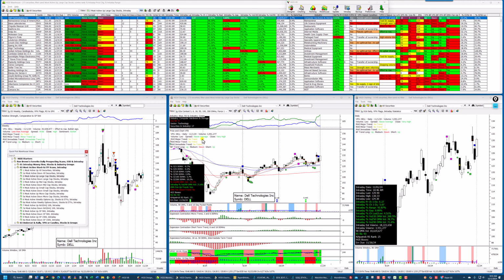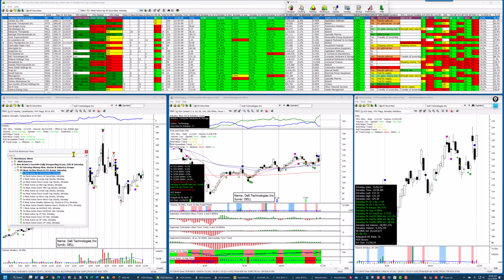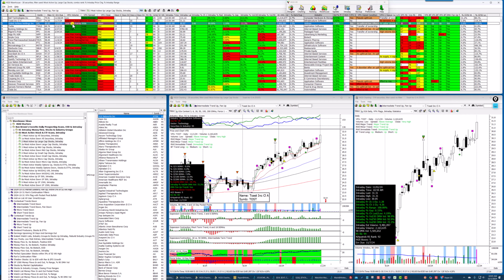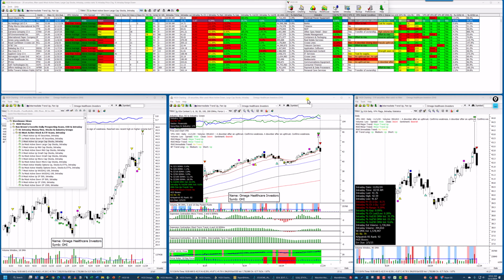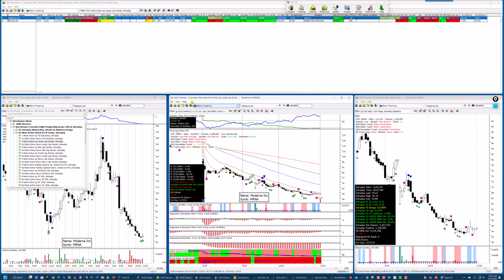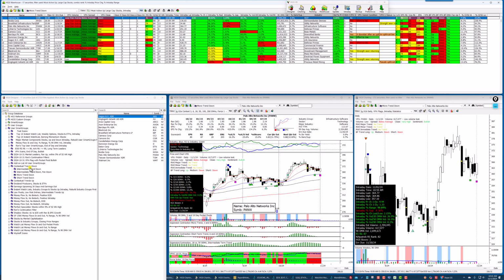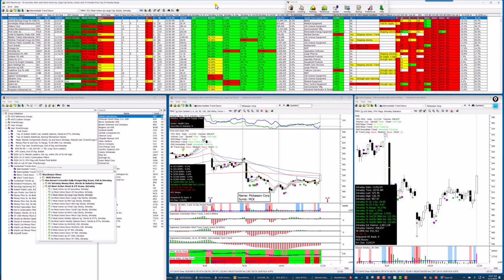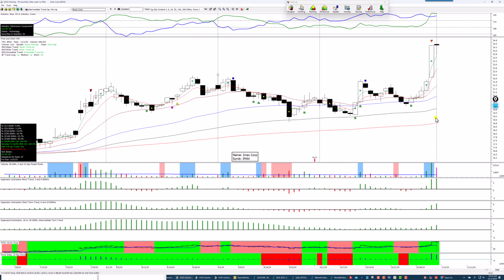07 Contextual Charts User SmartGroups & Most Active Scans, 35 min.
In this video I expand on using my contextual user SmartGroups combined with the most active stocks scans to locate potential trades in various stages of strength or weakness.